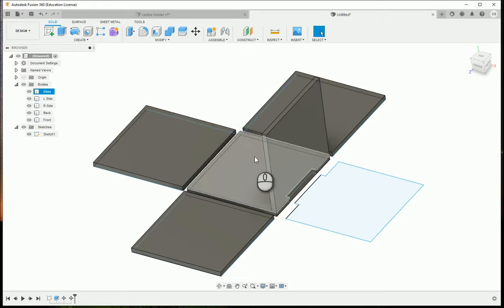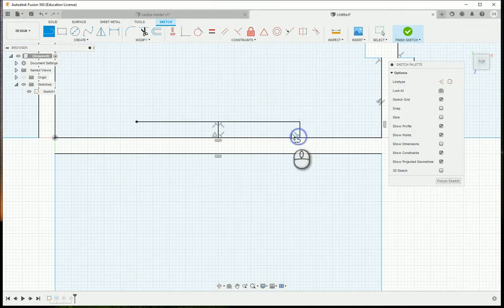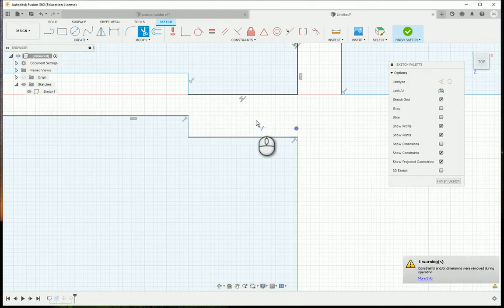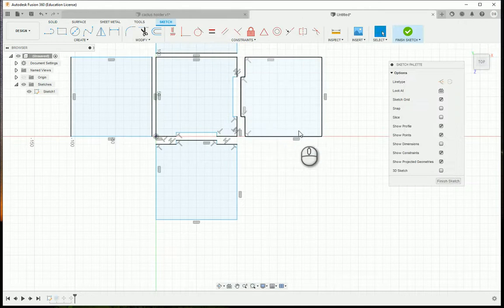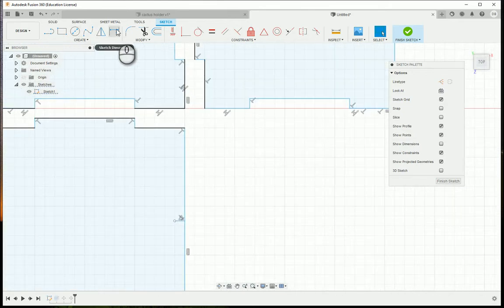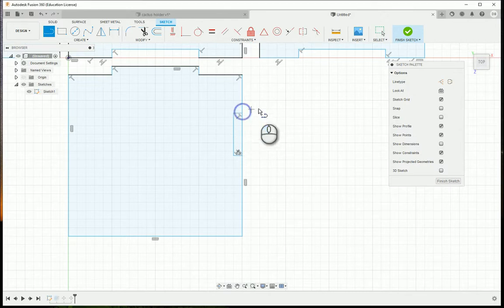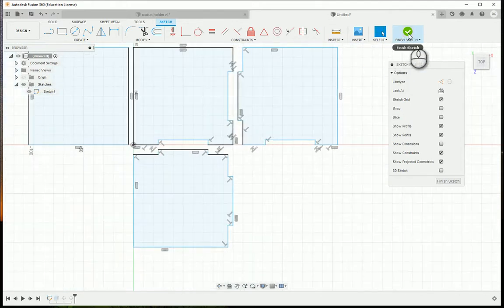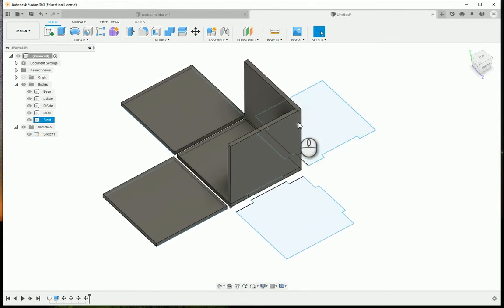FPT Cactus Holder 3